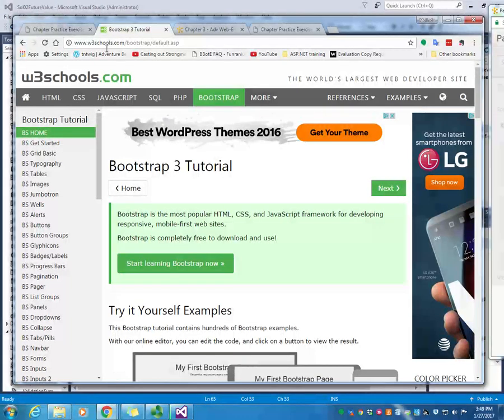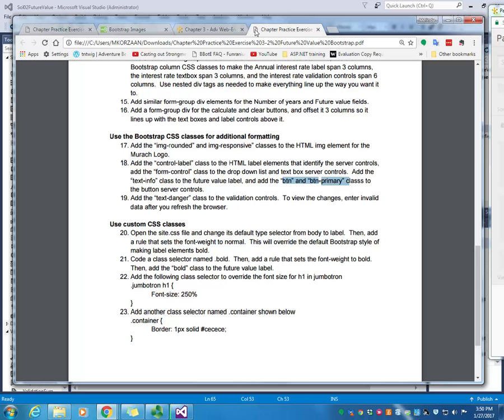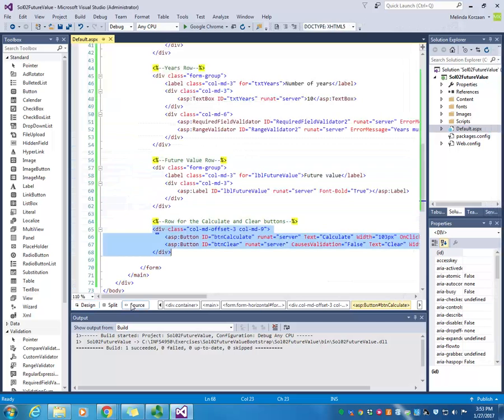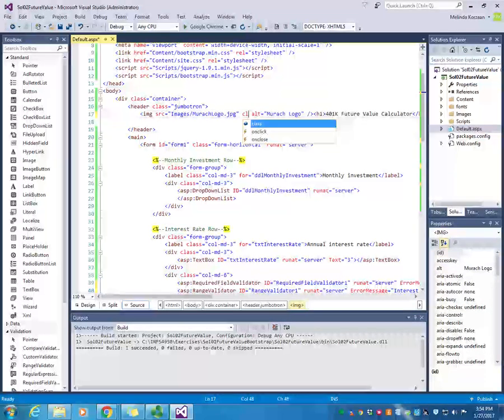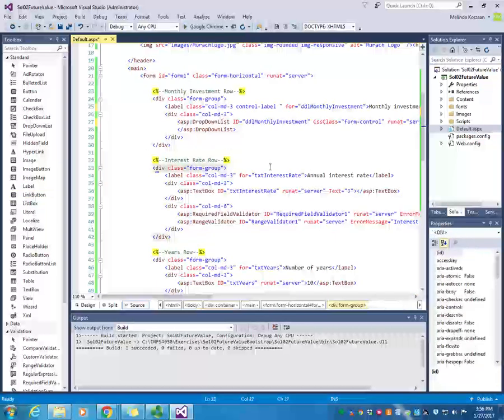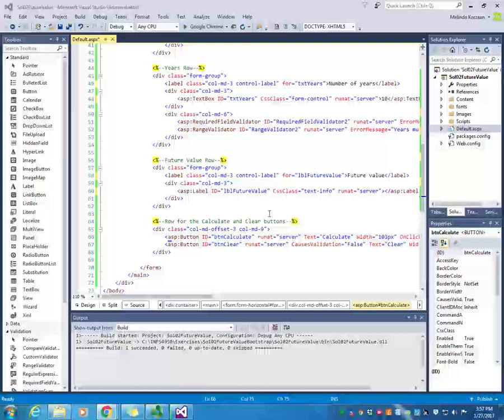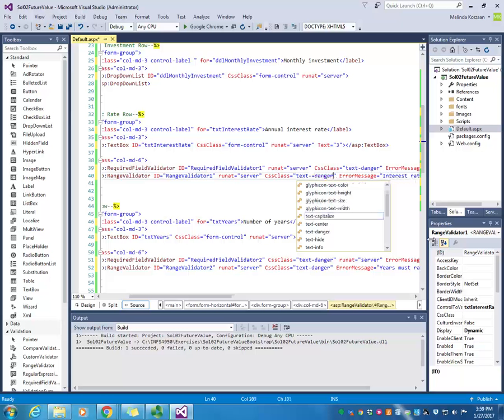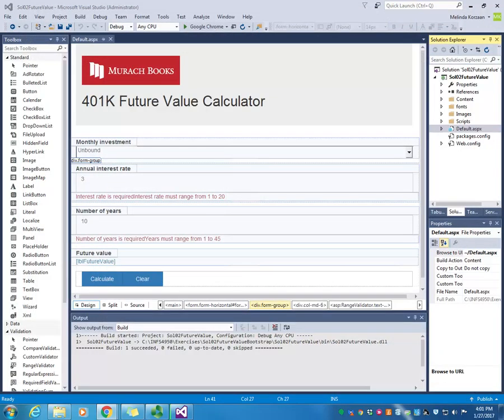6 Practice 3 2 FutureValueBootstrap Bootstrap CSS for additional formatting image button text